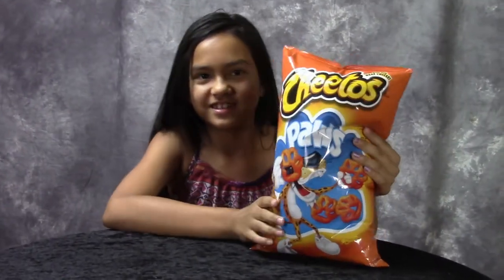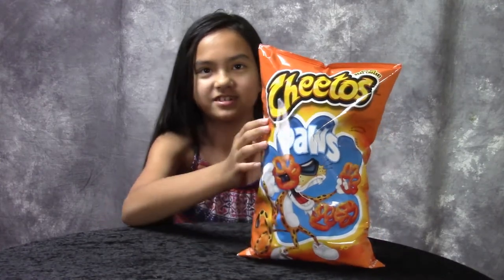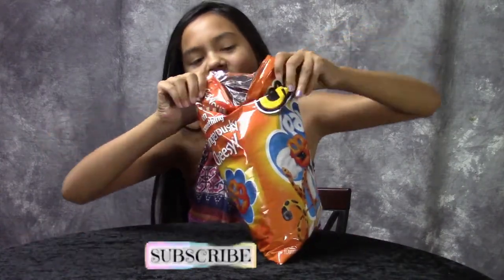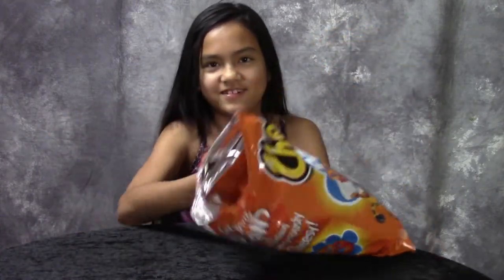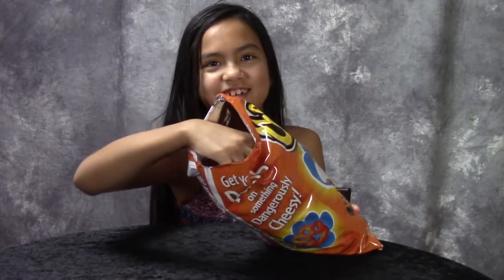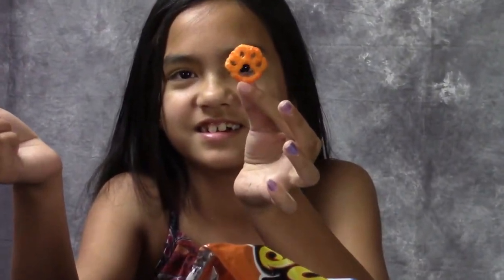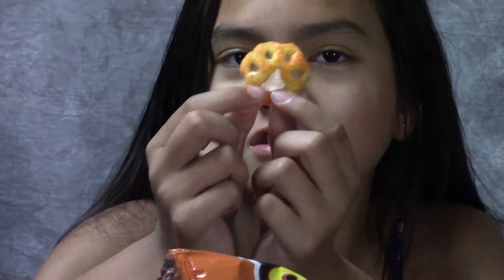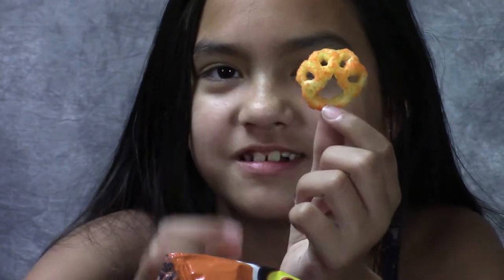Cheetos Paws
Cheetos Paws. Annalisa gives Cheetos Paws a try!